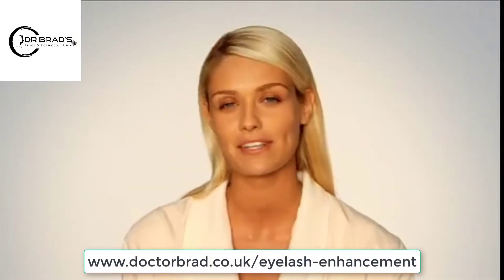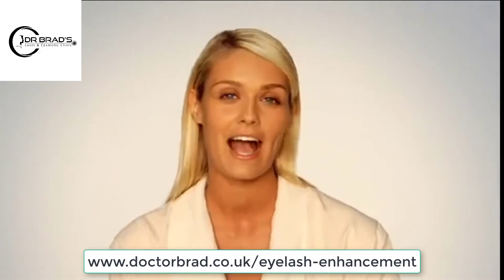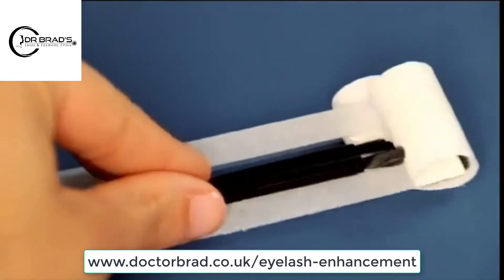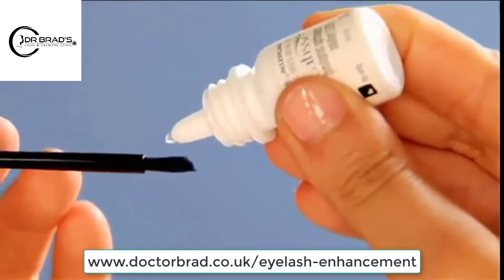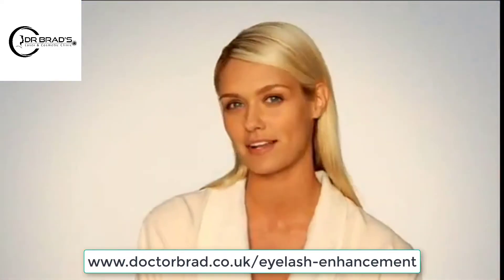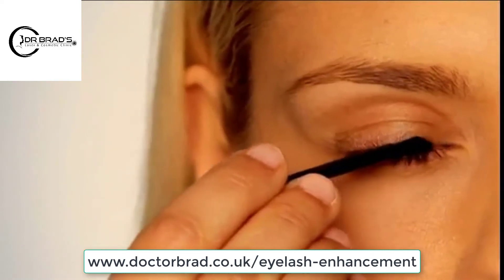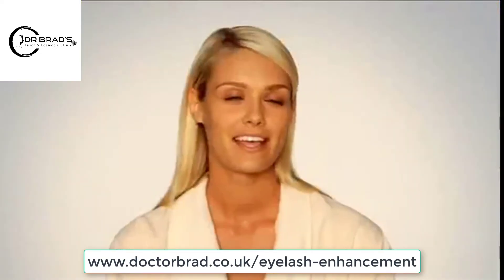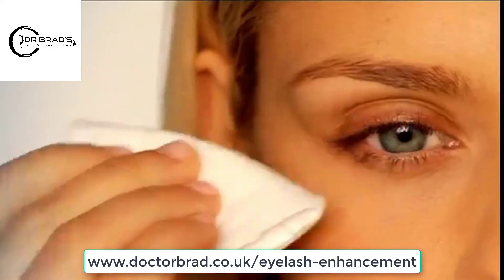Bimatoprost Eyelash Drops Demonstration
This video demonstrates the correct application of bimatoprost drops to promote eyelash growth.